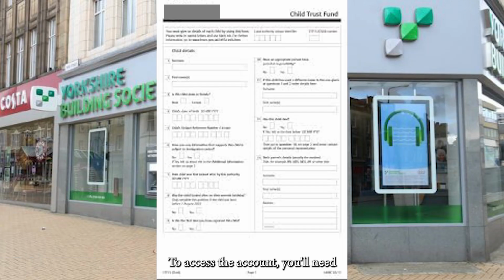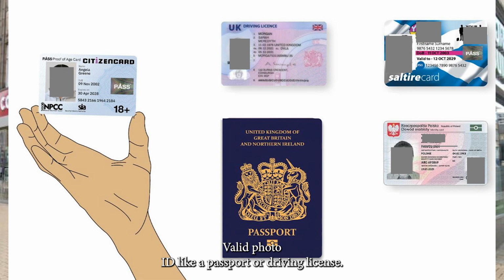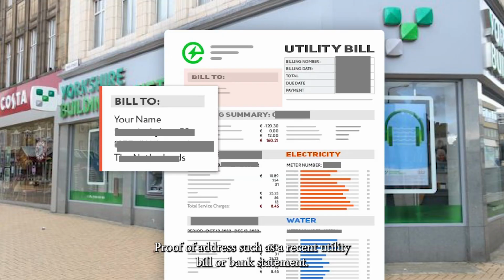How to access child trust fund yorkshire building society-2025 l SM Tech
Want to know how to access your Child Trust Fund with Yorkshire Building Society (YBS)? 💷 This step-by-step guide explains everything you need to unlock your savings, withdraw funds, or transfer your account once you turn 18.

In this video, you’ll learn:

✅ How to log in and check your Child Trust Fund balance online

✅ What documents you need to access your YBS Child Trust Fund

✅ How to withdraw money or transfer to an ISA or savings account

✅ Options available for UK residents and guidance for families abroad (USA, Canada, France, Europe)

✅ Tips to make the most of your matured Child Trust Fund

Whether you’re managing your own account or helping your child access theirs, this guide makes the process simple and stress-free.